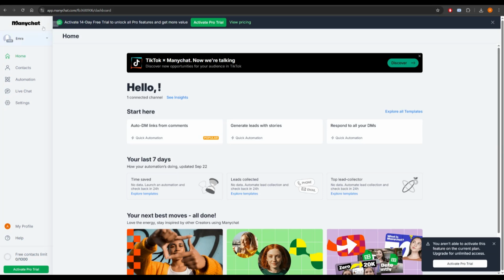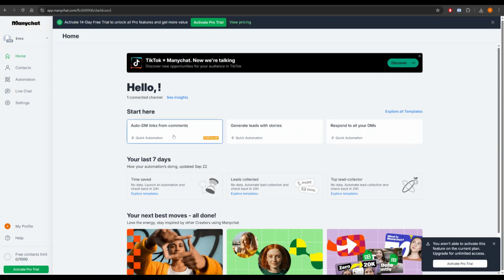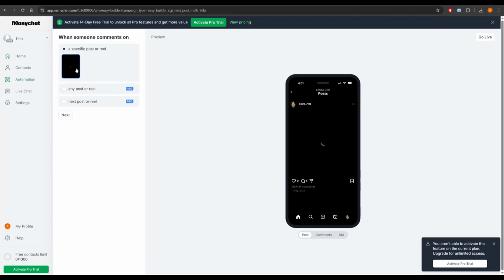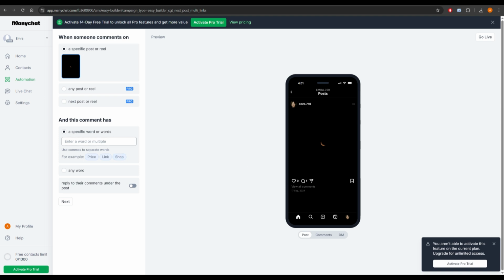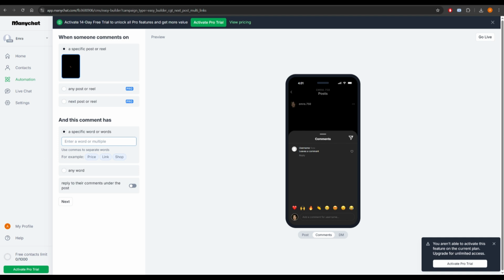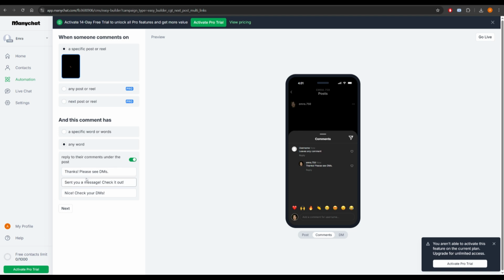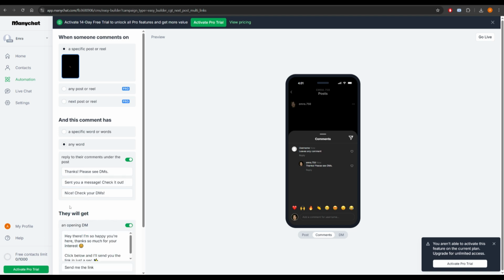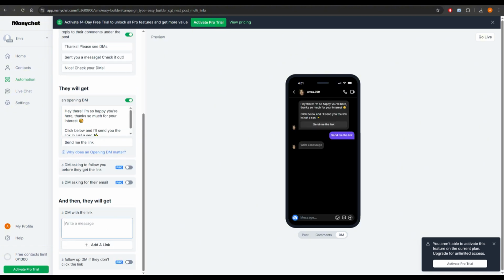How to set up a basic ManyChat bot without coding 2025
Want to automate your messages and save hours of work? 🚀 In this quick tutorial, I’ll show you step by step how to set up a basic ManyChat bot in 2025 — no coding required!

Whether you want to grow your business, capture leads, or simply reply faster to your followers, this guide will walk you through creating your first bot flow, setting up auto-replies, and connecting it to your social channels.

By the end of this guide, you’ll have a fully working chatbot ready to engage with your audience and run on autopilot!